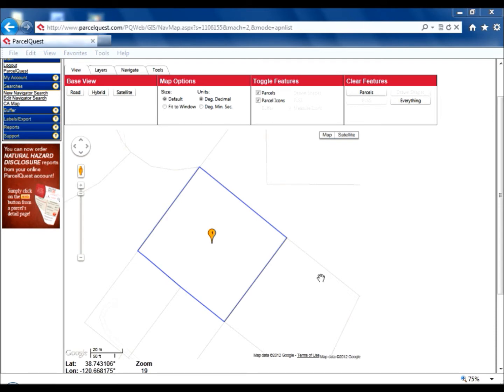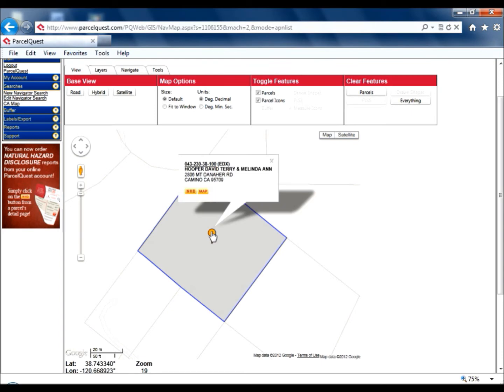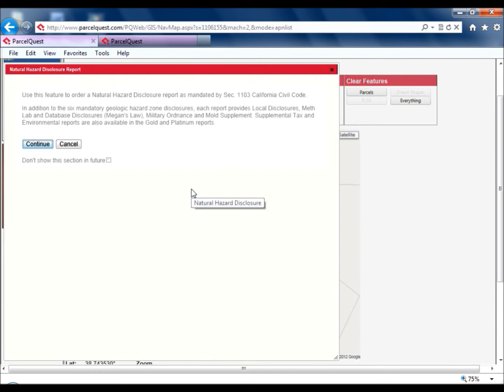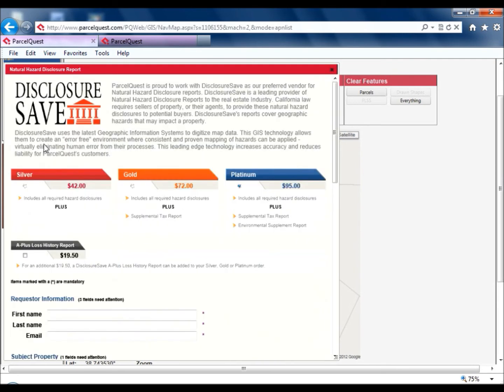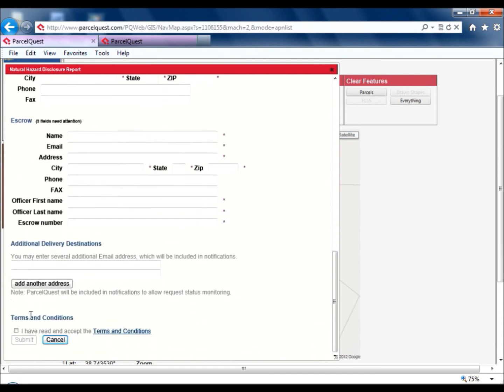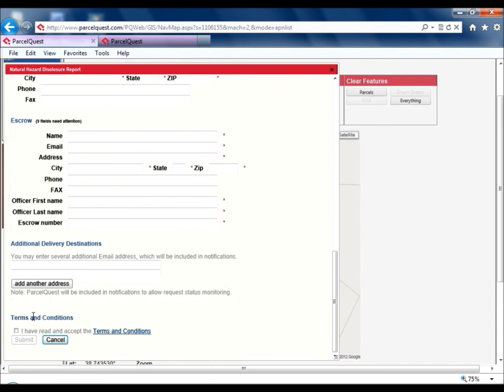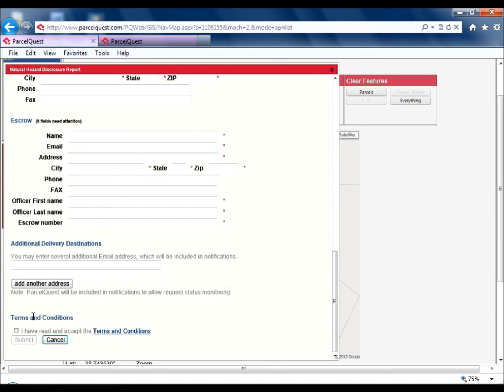How to order a Natural Hazard Disclosure report!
In this video tutorial, we will go over how to order a Natural Hazard Disclosure report. This report is a mandatory statement of natural hazards that must be disclosed by the seller and their agent during a sale of real property. In cooperation with DisclosureSave, a leading provider of NHD reports to the real estate industry, you will now have a convenient way to interact with their site to fulfill your order.

- To begin the order process, first run a search for your parcel of interest and then left
  click on the numbered icon inside the parcel boundary.

- When the info window opens, there will be a button labeled "NHD" at the bottom. Click
  this button to access the Natural Hazard Disclosure report prompt.

- You can also find the NHD button at the top of a parcel's detail page after you click on
  the parcel number.

- The prompt page now opens, which gives you a brief summary of what's included in the
  report along with a button to continue. You can also cancel this page as well as check
  the option to bypass this screen in the future.

- After clicking Continue, the main signup page displays where you will first select the
  report option you want and then fill in the necessary fields. You will notice that some
  fields are pre-filled based on the subject property's information.

- Once you agree to the terms and click Submit, you will then be taken to a summary
  page that you can either close or view as a printable document.

- You should also receive two emails at the address you previously entered. The first
  one is a confirmation of your order and the second one will include both a copy of the
  invoice as well as the actual NHD report.

So there you have it. A fast, easy way to generate a Natural Hazard Disclosure report from the comfort of your online ParcelQuest account.